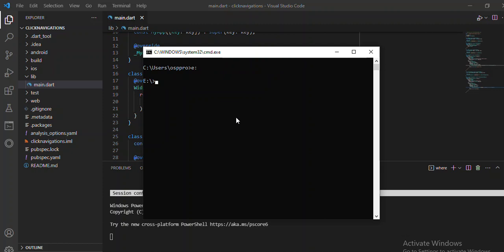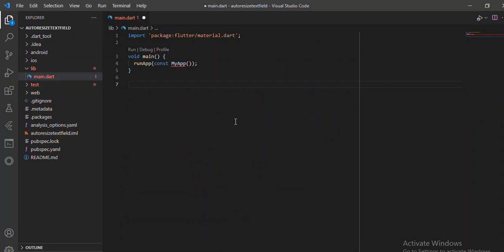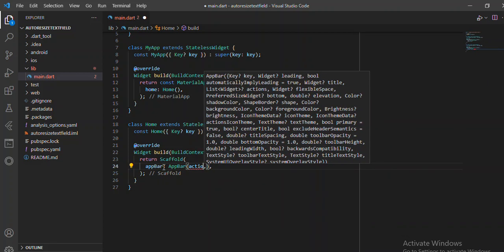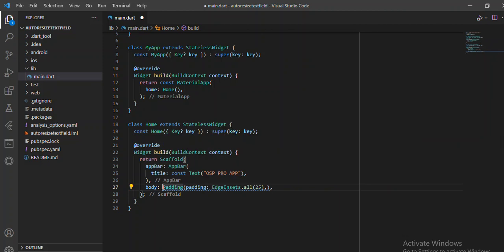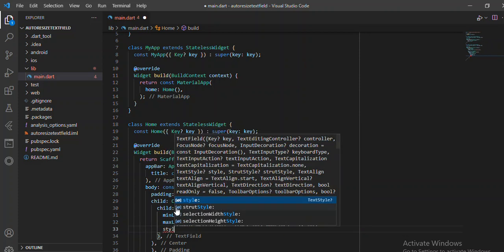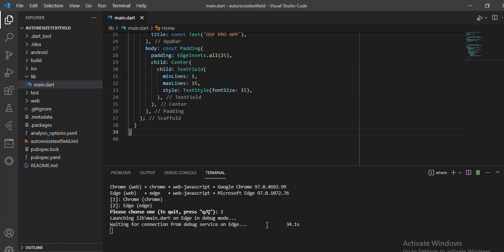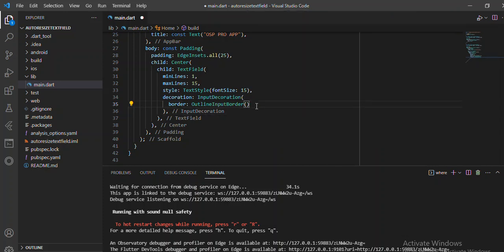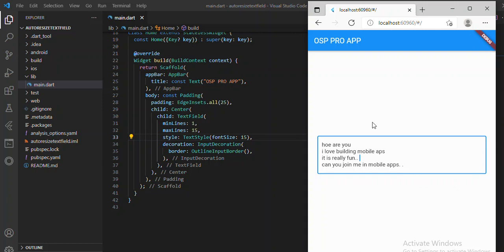Flutter Mobile Apps - How to Create an Auto Resize TextField in Flutter Mobile Apps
In Flutter, you can create an auto-resize as needed TextField (or TextFormField) in one of the following ways:

Set the maxlines argument to null. The textfield can expand forever if a lot of text is entered.
Set minLines to 1 and maxLines to N (a possitive integer). The textfield will auto expand or shrink based on the length of the entered text. It will stop expanding and start scrolling if it reaches N lines.